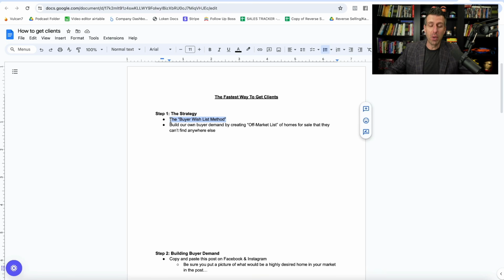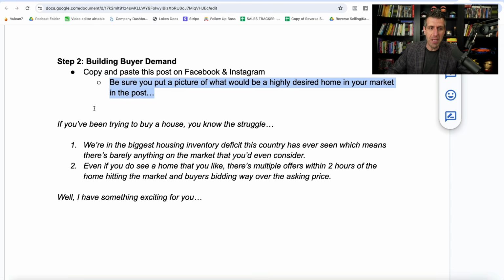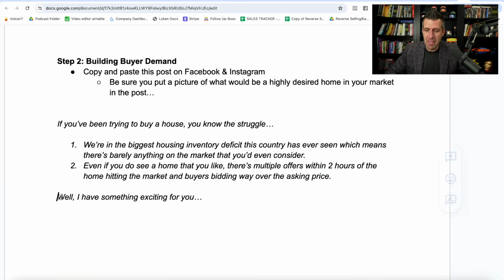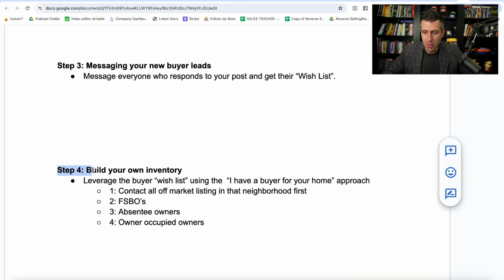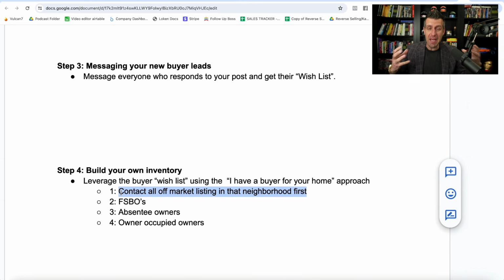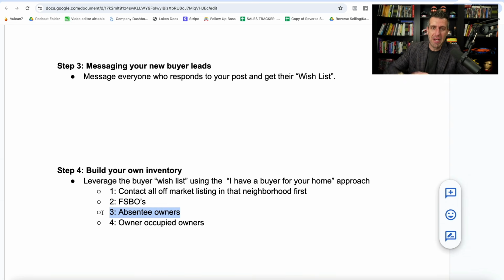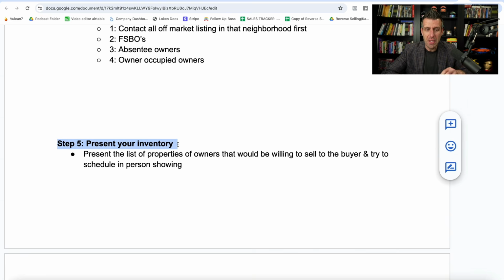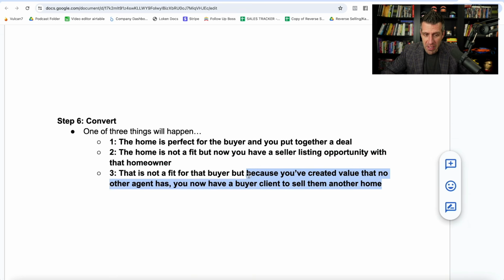REALTORS: This is The Fastest Way to Get Clients